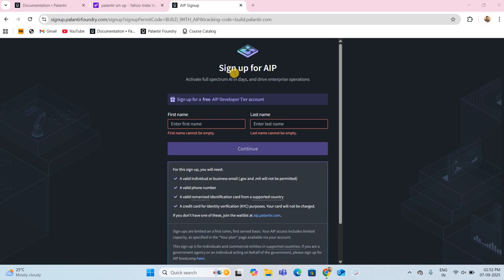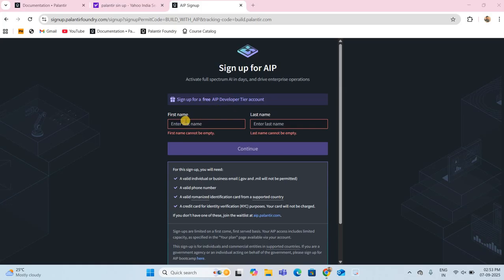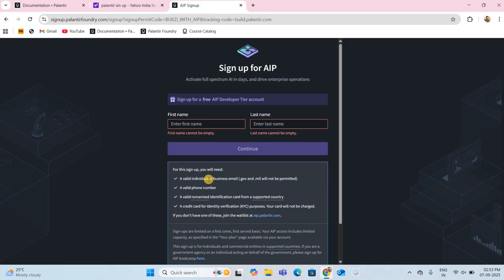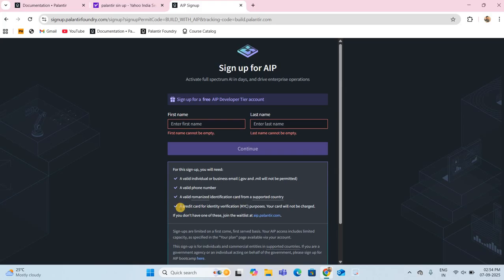Palantir Foundry Sign Up | Lecture 1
Hello Everyone!,
This is Vikas Yadav Senior Software Engineer, 7+ Years IT experience.

In this tutorial, I’ll walk you through the complete process of signing up for Palantir Foundry. Whether you’re a beginner exploring Foundry for the first time or a data engineer looking to expand your skills, this guide will help you get started quickly.